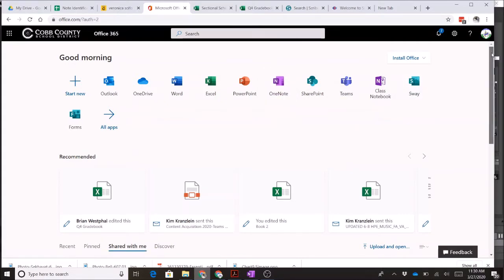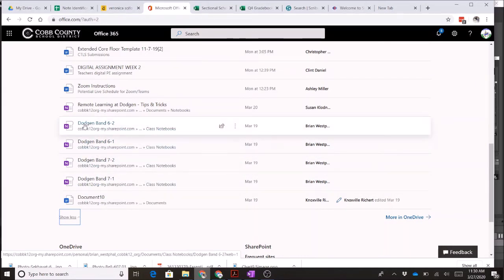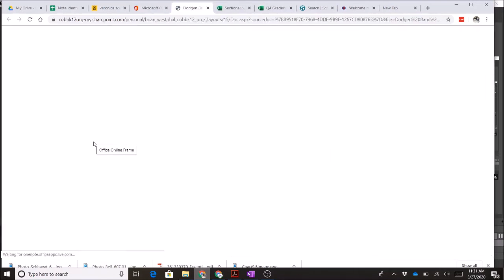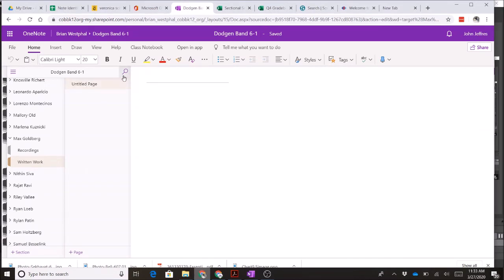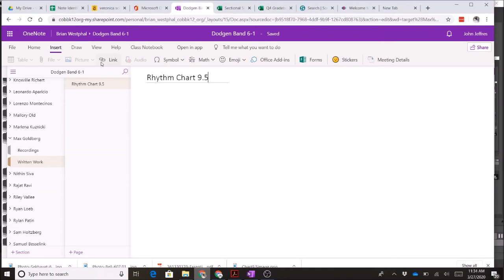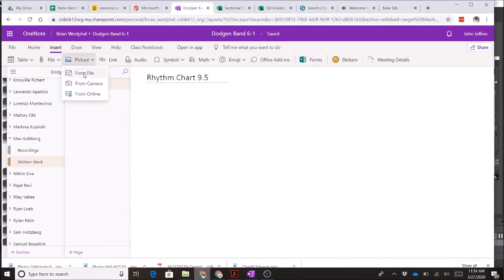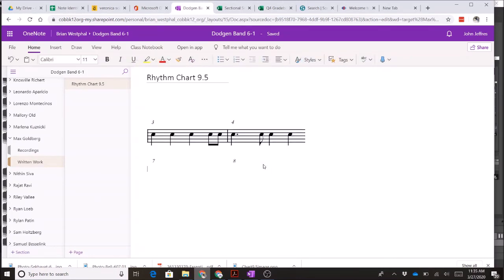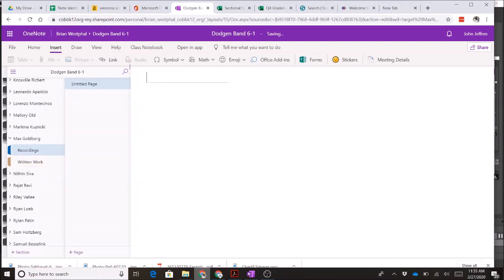OneNote problems and fixes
This video will help those that are having trouble locating the OneNote Class Notebook for band, and also help with inserting images.